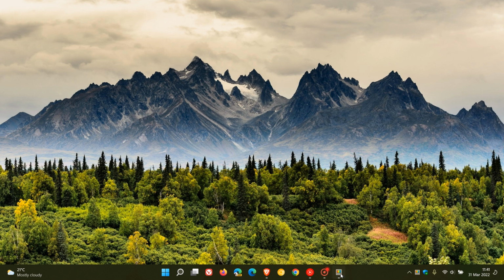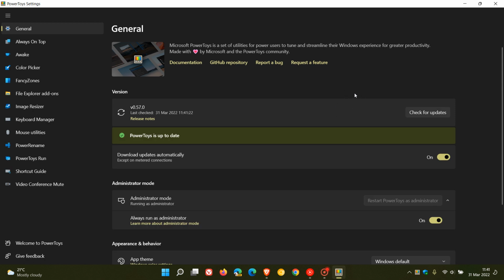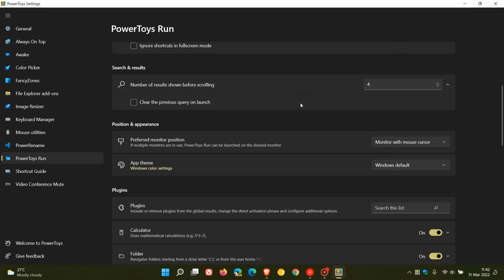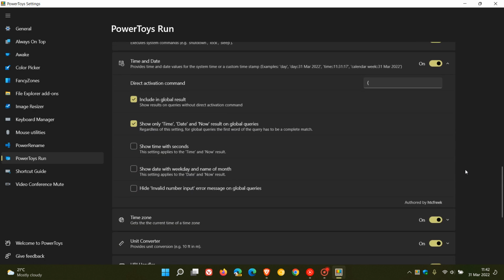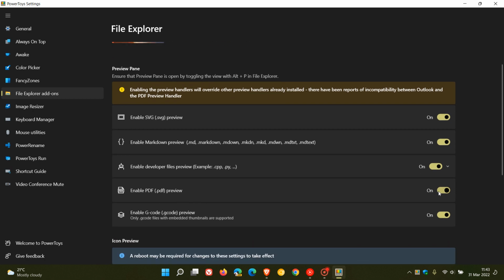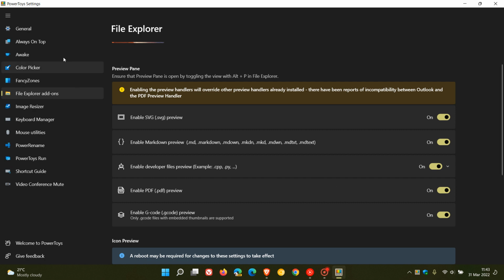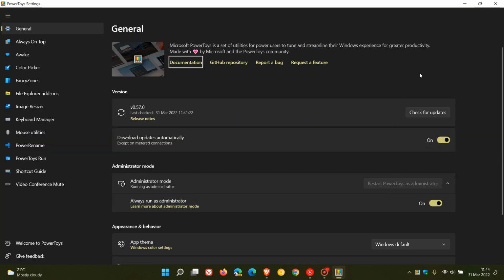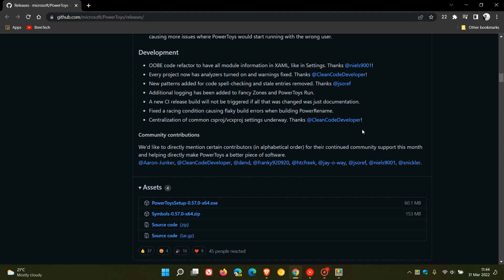Microsoft release PowerToys v0.57.0 focusing on stability and improvements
This new version has improvements to PowerToys Run, the PDF preview has been disabled by default, given its incompatibilities with Outlook and a double click on the tray icon is now needed to open settings.